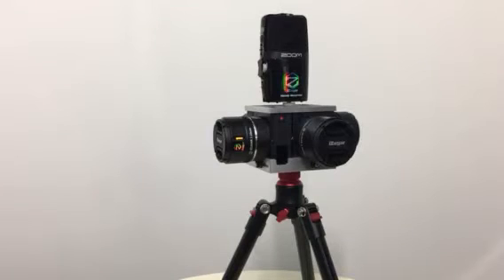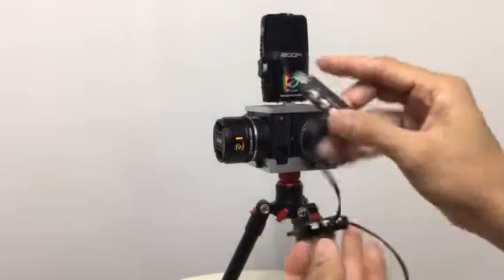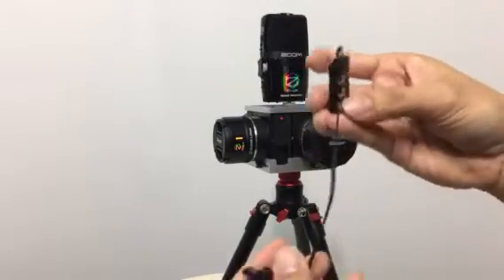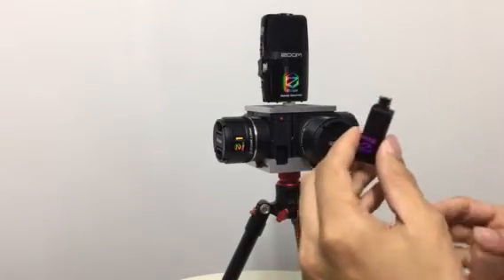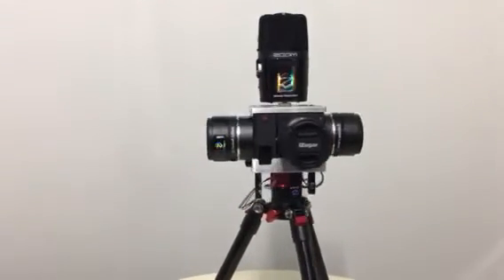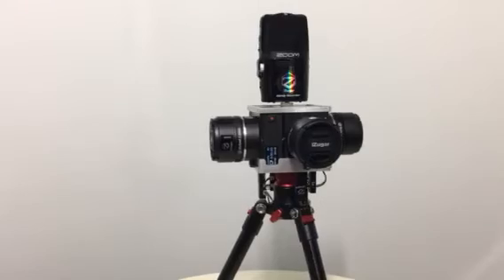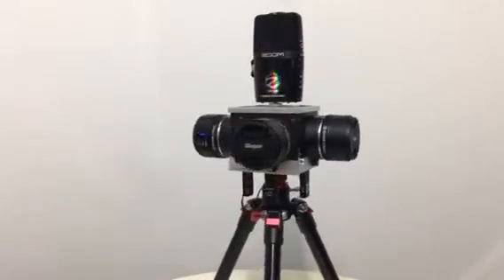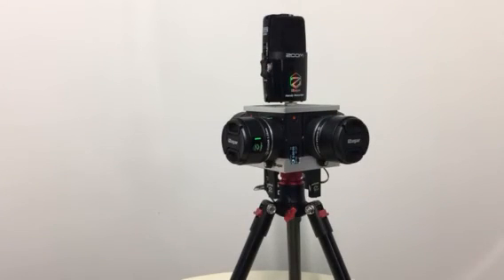iZugar Z4XL rig sync tutorial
Be sure you get the procedure right before your shooting :)

feel free to get the CFG file from our support team when you receive the rig. thx